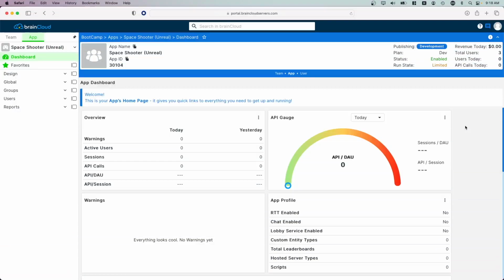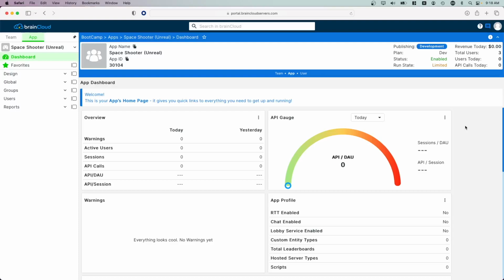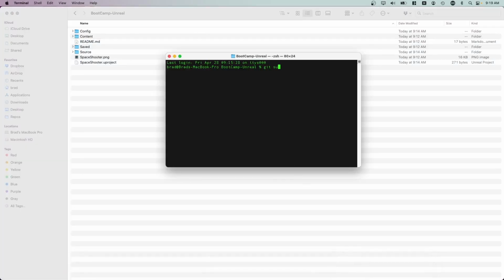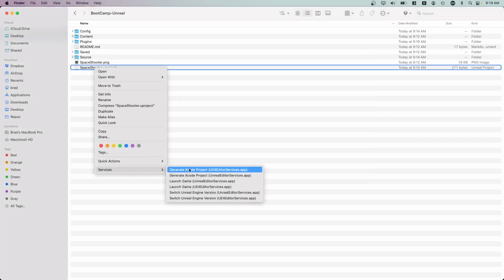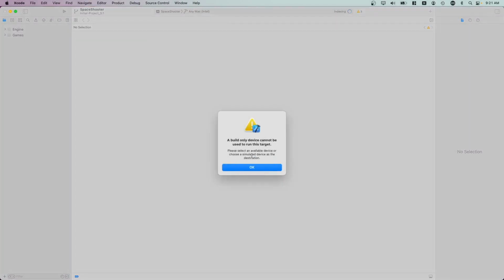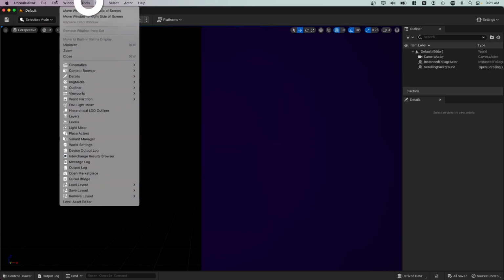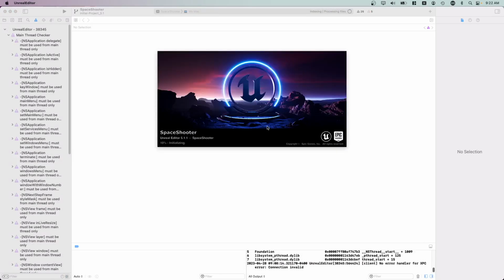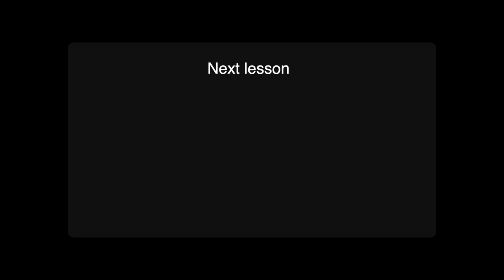Unreal BootCamp 3B: Installing the BrainCloud Unreal plugin as a git submodule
The third video in the Unreal BootCamp demonstrates how to install the brainCloud Unreal plugin as a git submodule in the Unreal example project. If you have already installed the brainCloud Unreal plugin, you can skip this lesson and continue onto lesson 04.

brainCloud: The most flexible and feature-rich backend for games, app and things.